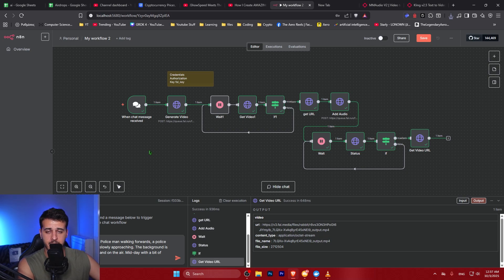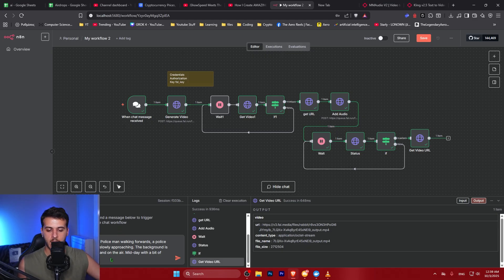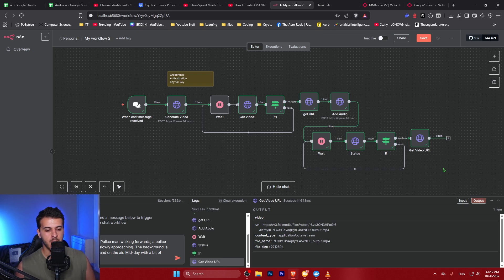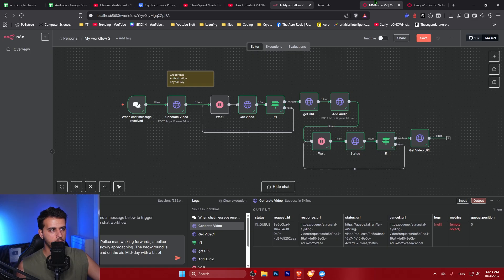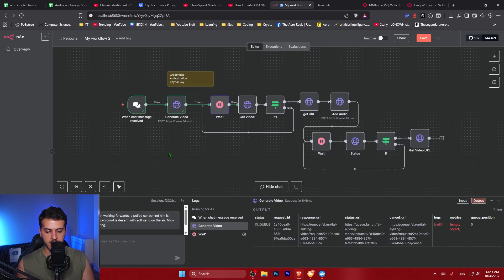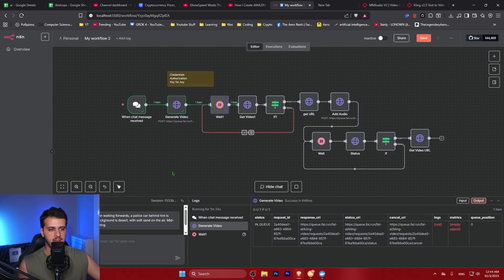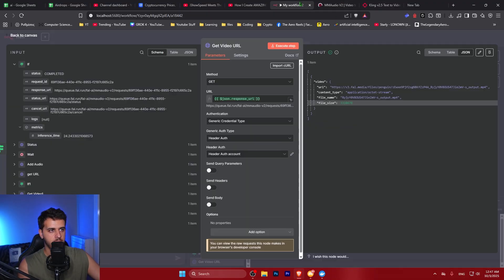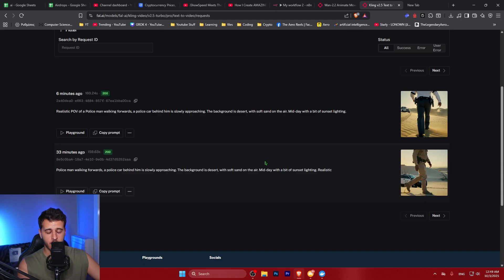New Kling 2.5 Turbo AI Video Automation in N8N! (Free Workflow)